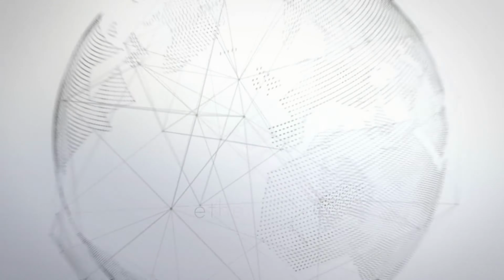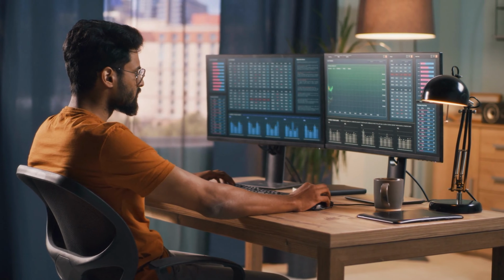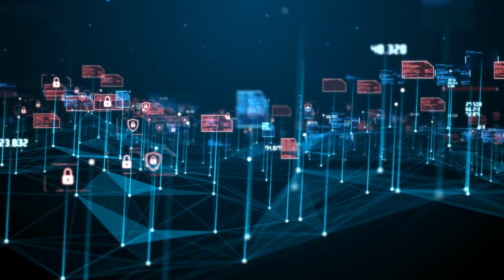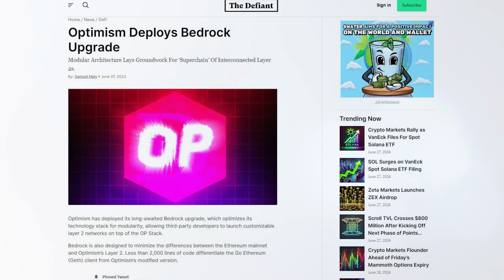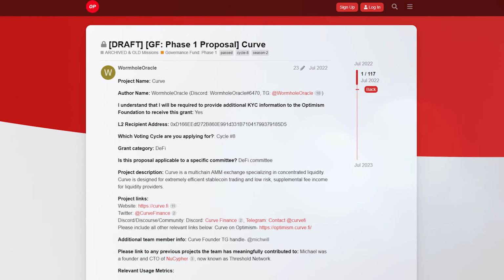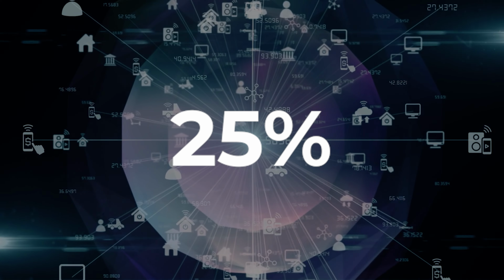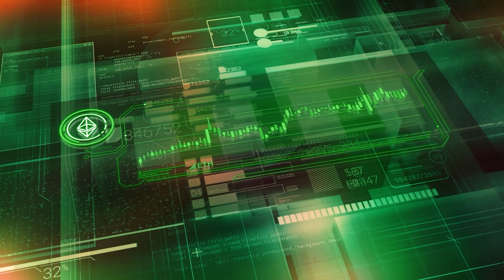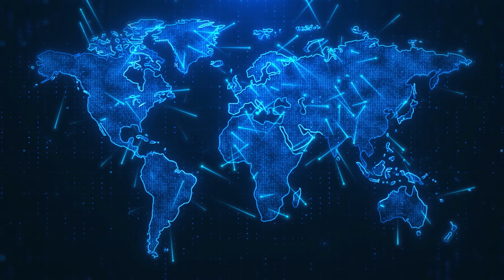OPTIMISM Crypto UPDATE: The OP Token Will Skyrocket Due To COINBASE?!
OPTIMISM Crypto UPDATE: The OP Token Will Skyrocket Due To COINBASE?! - In this video, we are going to discuss about Optimism. If you've been keeping up with the world of Ethereum, you know that its massive popularity has come with some challenges. As more users flock to the platform, network congestion has led to slower transaction times and higher gas fees. It's like trying to drive during rush hour traffic frustrating and time consuming. But it doesn't have to be so. That's where Optimism comes in, a Layer-2 scaling solution that's been making waves in the Ethereum community. Optimism promises to alleviate Ethereum's scalability issues, making transactions faster and cheaper. In this video we will touch on, Optimism crypto explained, the latest Optimism crypto news and an Optimism crypto price prediction.

CHAPTERS
00:00 Intro
00:34 What Is Optimism?
01:36 How Does It Work?
02:42 Key Features
04:22 Partnerships and Integrations
05:45 The OP Token
06:55 Q1 2024 Report
08:59 Outro

►cryptomultistream(at)gmail(dot)com

LEGAL:
The information provided on this channel does not constitute investment advice, financial advice, trading advice, or any other sort of advice and you should not treat any of the channel's content as such. Crypto Multistream does not recommend that any cryptocurrency should be bought, sold, or held by you. Do conduct your own due diligence and consult your financial advisor before making any investment decisions.